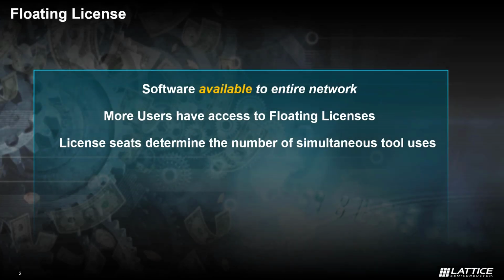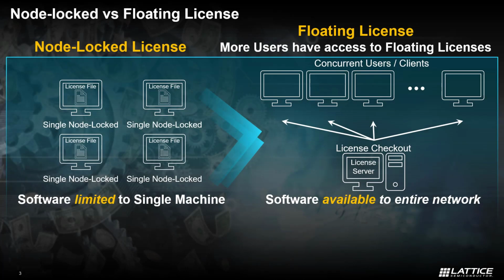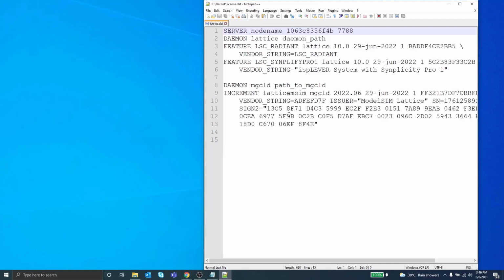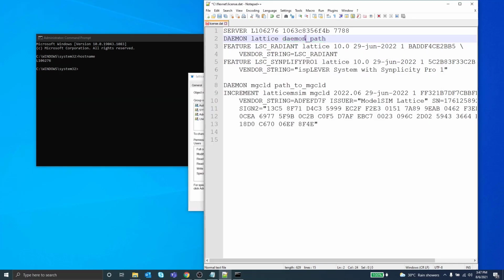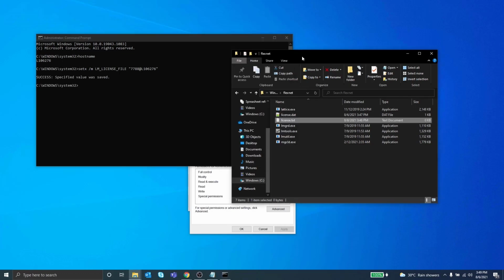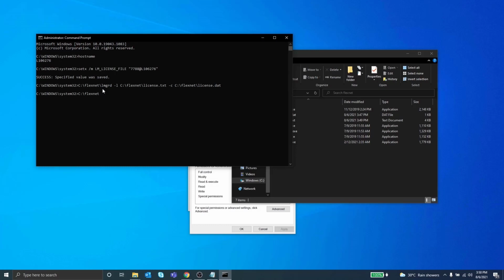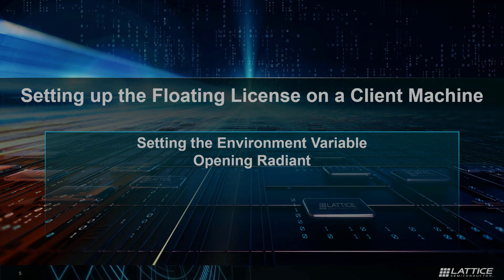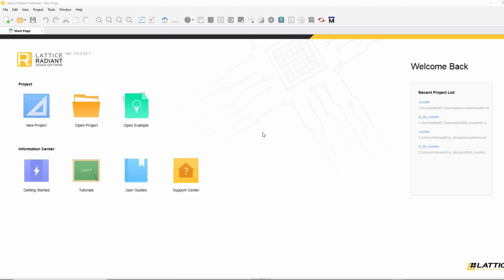Lattice Radiant 3.0: Setting Up a Floating License for Windows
This is an instructional video on how to set up a floating license on a server and how to set up environment variables on a client machine in order to access the server license. Sign up for Lattice Insights, the official training portal for Lattice Semiconductor, to unlock specialized learning plans, comprehensive training courses, and more